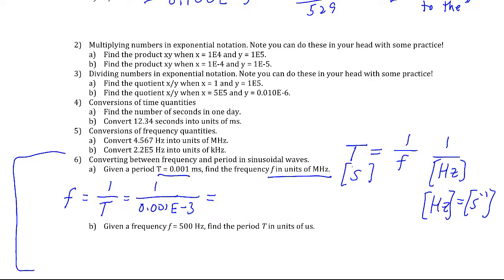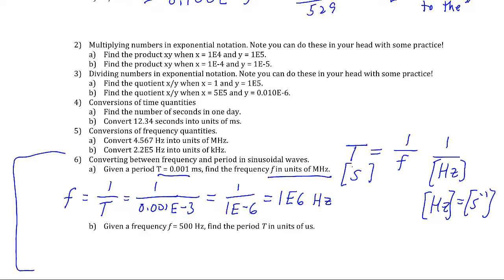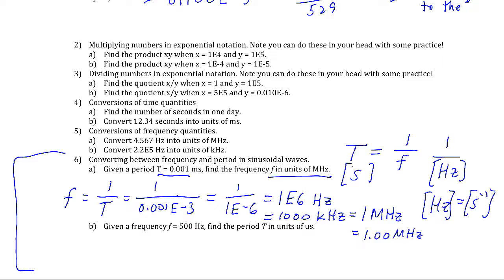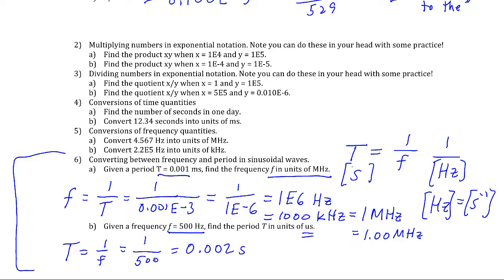Traveling Waves Ex9